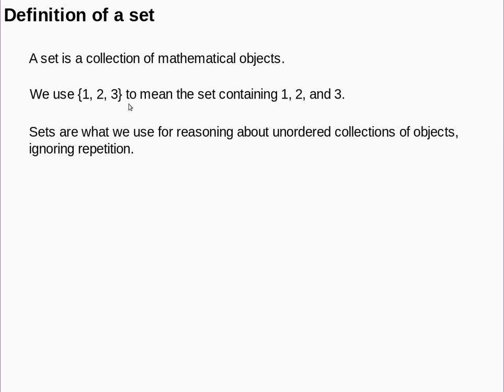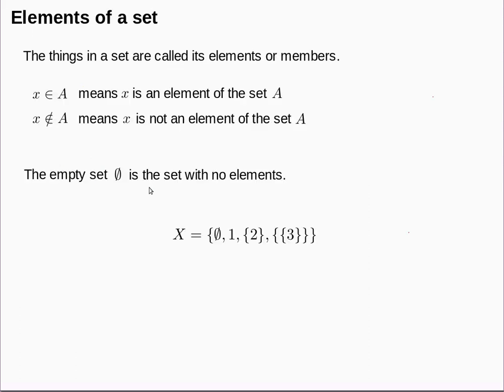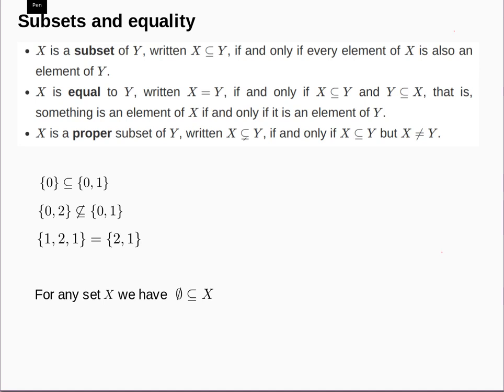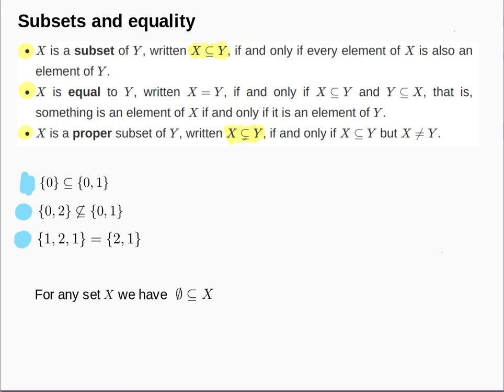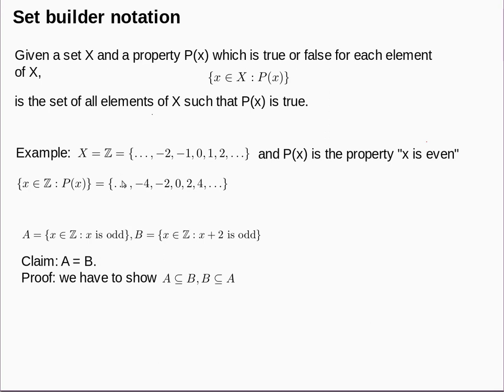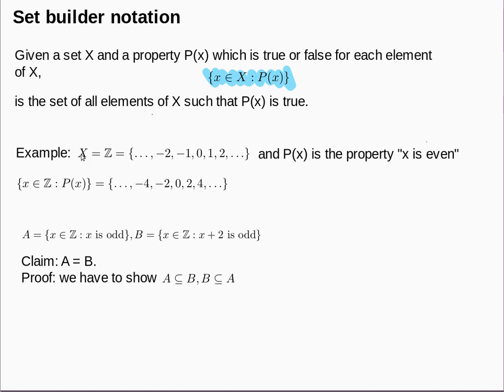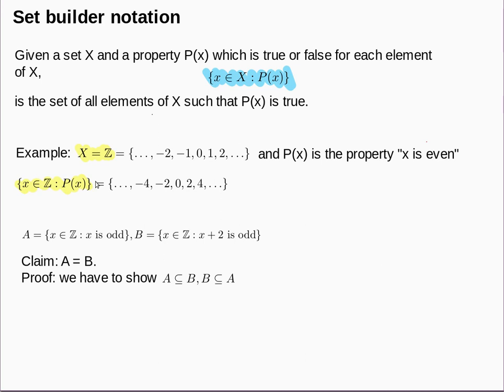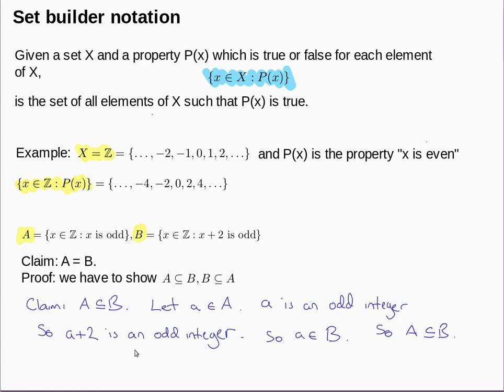MATH0005 L01: introduction to set theory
MATH0005 L01: definition of a set, set membership, subsets, equality of sets, set builder notation.